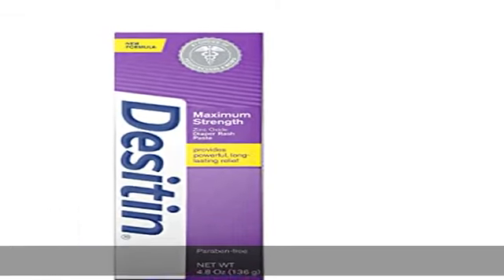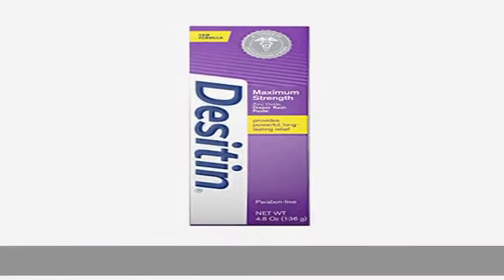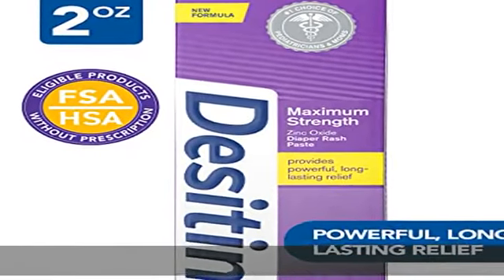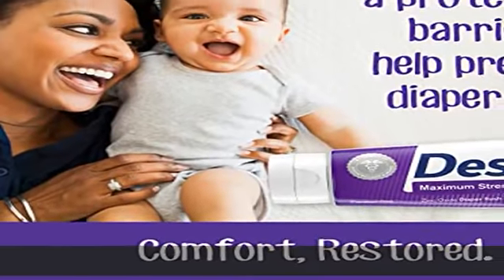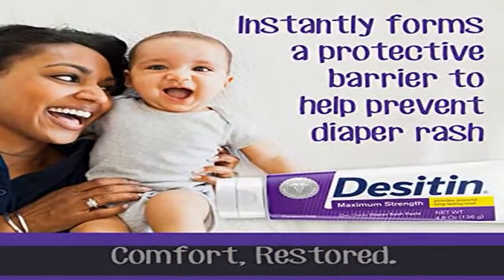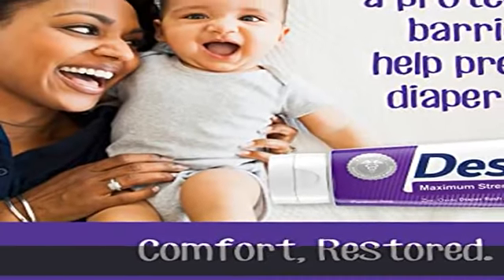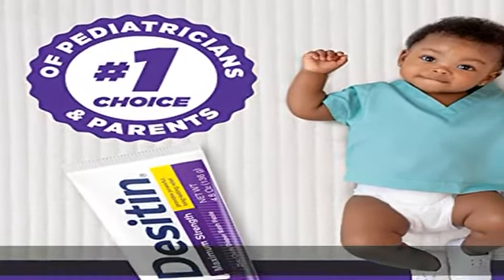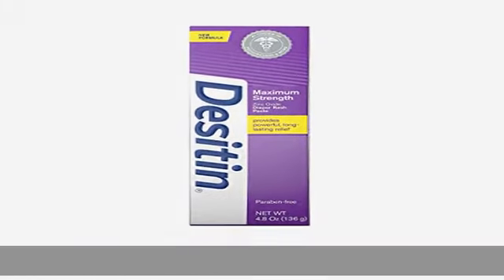Desitin Maximum Strength Baby Diaper Rash Cream with 40% Zinc Oxide for Treatment, Relief & Prevent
Desitin Maximum Strength Baby Diaper Rash Cream with 40% Zinc Oxide for Treatment, Relief & Prevention, Hypoallergenic, Phthalate- & Paraben-Free Paste, 4.8 oz